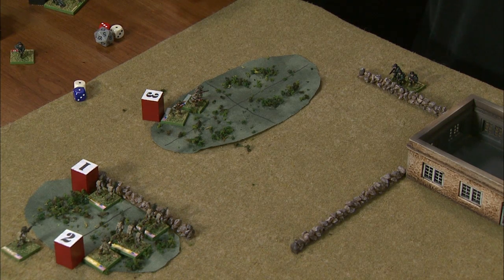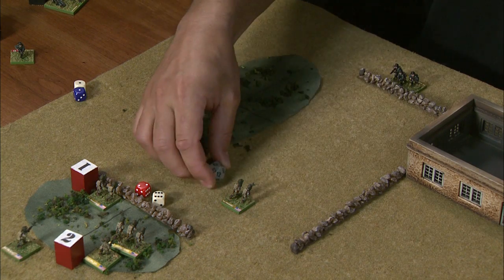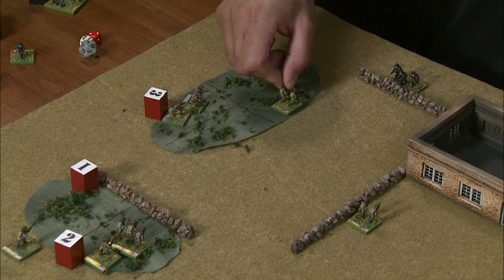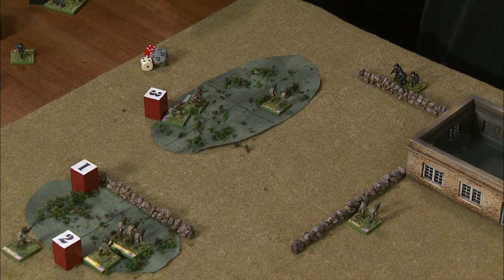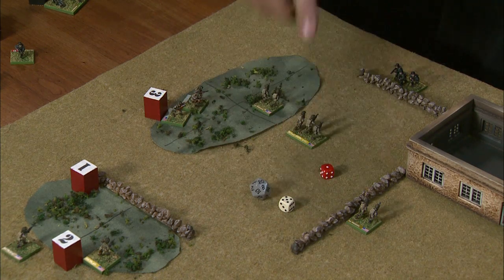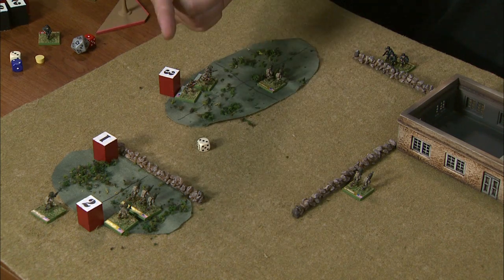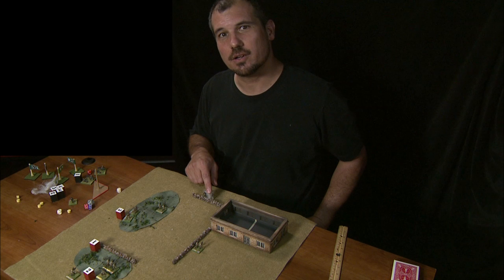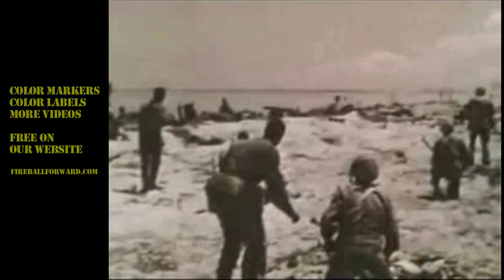Fireball Forward Tutorial 6- Opportunity Fire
A demonstration of Opportunity Fire in the World War Two tactical combat wargame Fireball Forward